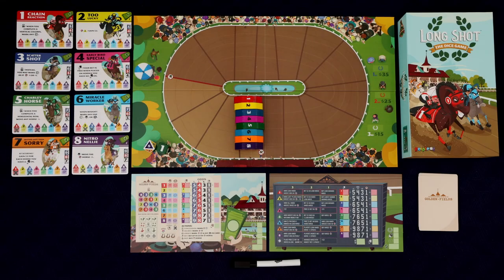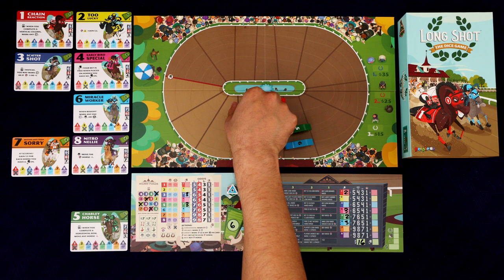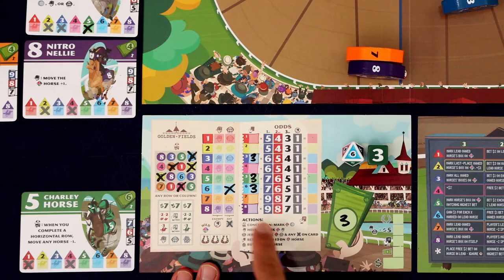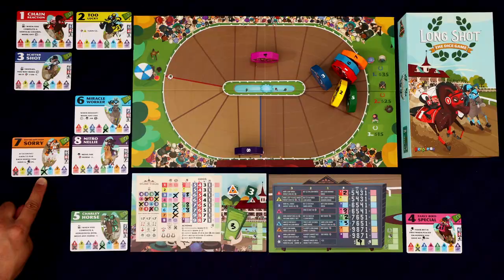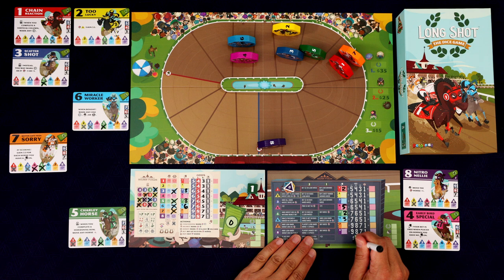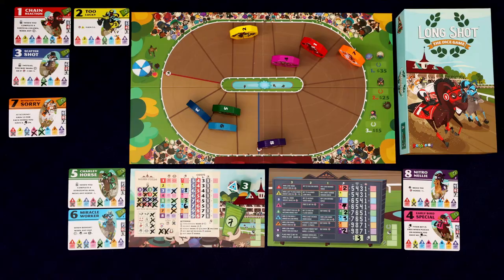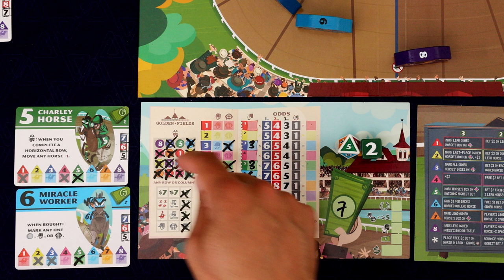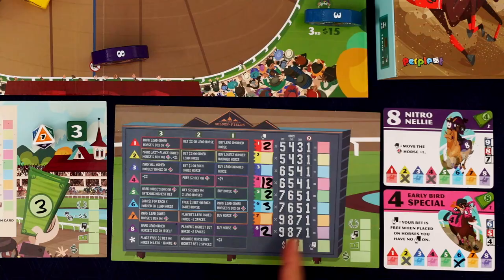Long Shot The Dice Game | Full Solo Playthrough | Setup | How to Play Solitare Board Games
Time to bet on the horses and roll the dice in my full solo playthrough of Long Shot The Dice Game by @perplext8097.

Sunny Morning by Burno E.